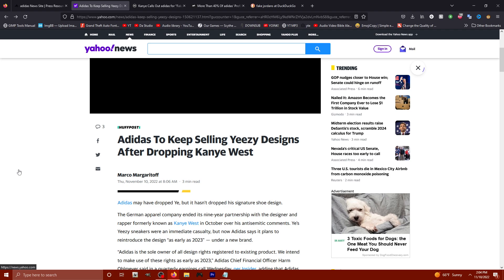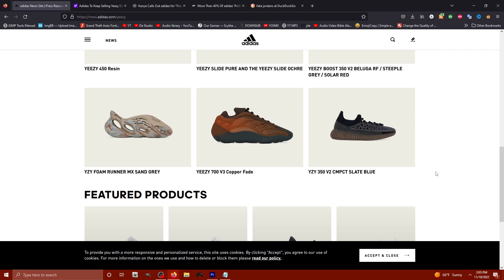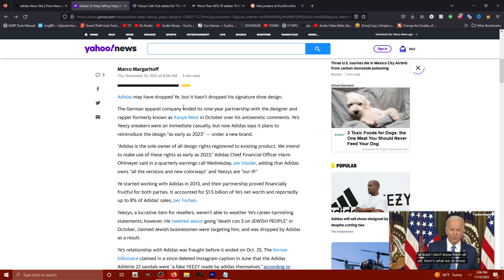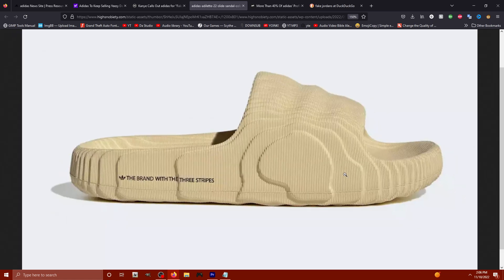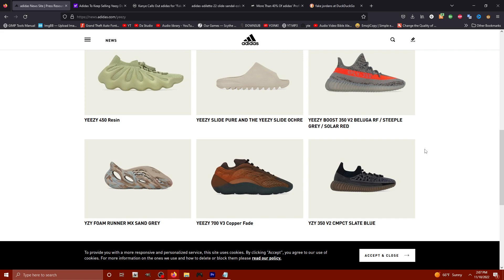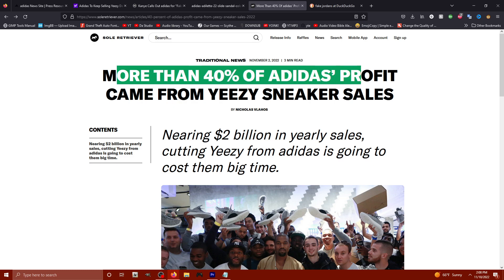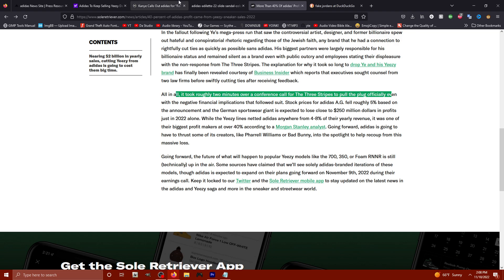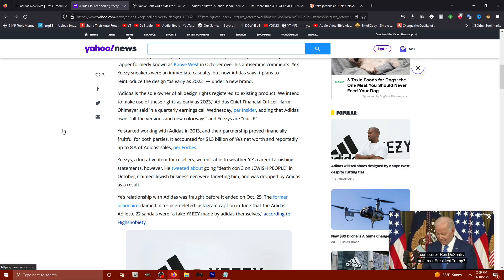Adidas Wants To Make FAKE YEEZY Shoes